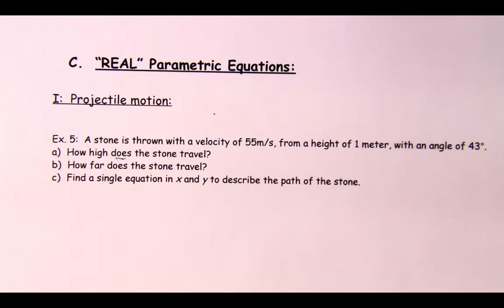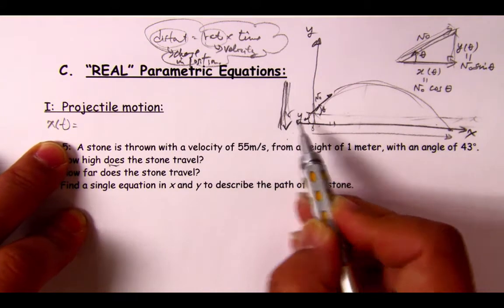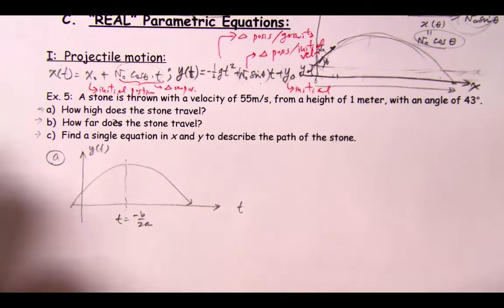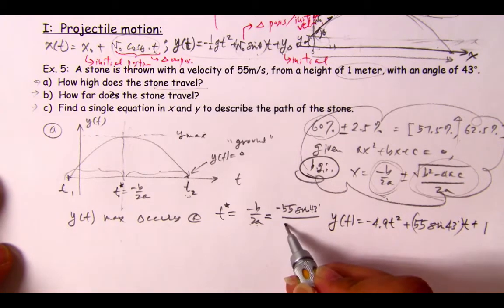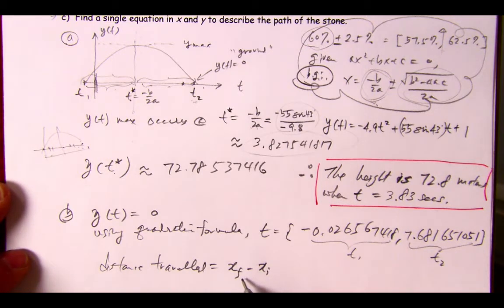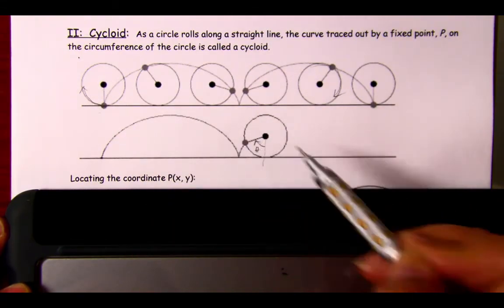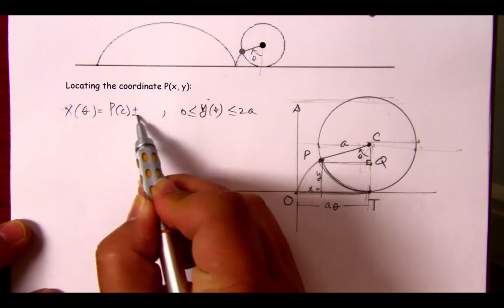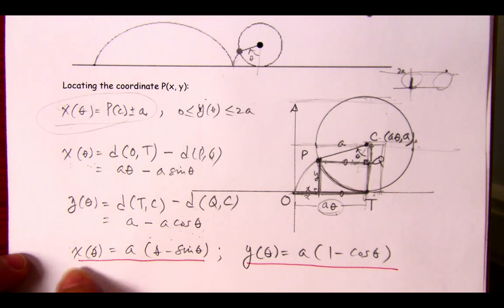10.7c "REAL" parametric equations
Precalculus Mathematics for Calculus by Stewart, 5e
Ch 10 Analytic Geometry

@ 00:00 intro
@ 06:34 examples
@ 16:51cycloids